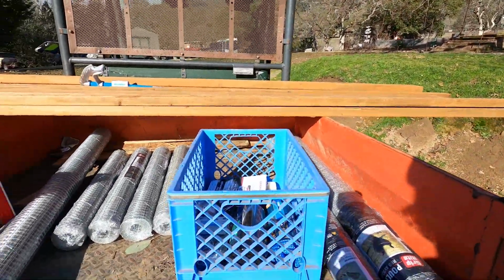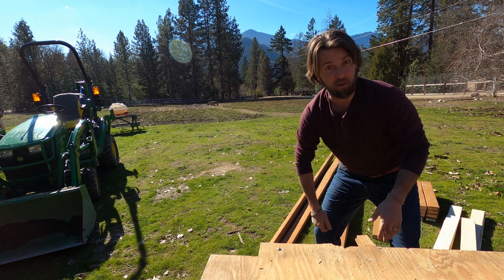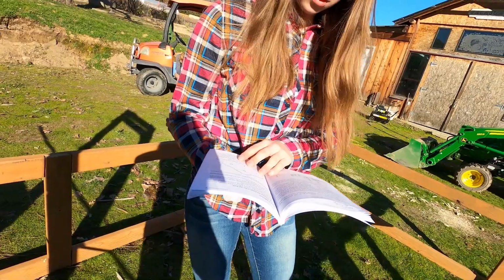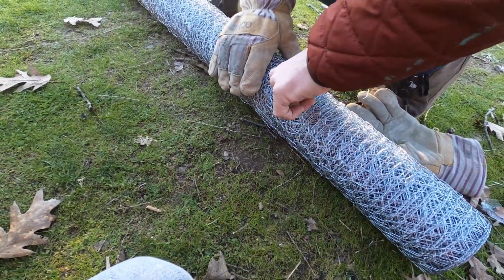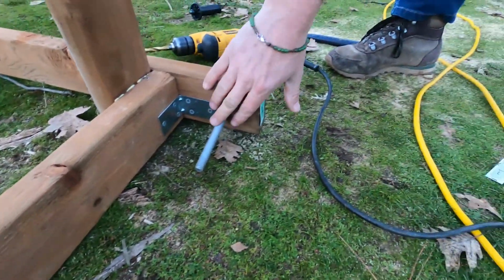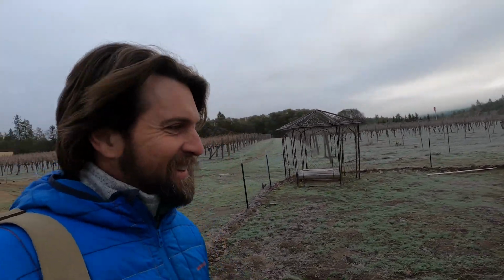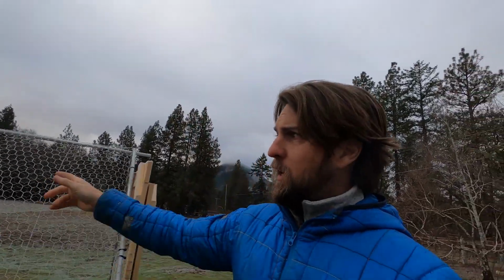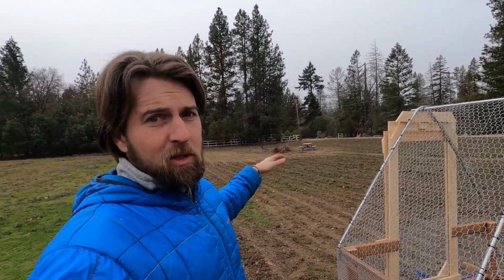Is it really this easy? DIY Chicken Tractor, designed by John Suscovich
We have 50 chicks arriving next week and it's time to finalize our new Chicken Tractor, designed by John Suscovich and recommended by Sow the Land. After hemming and hawing, I finally was convinced by Jason (of Sow the Land) after watching his vlog and checking out John's videos (like this one ), I was convinced that this would be a great option for us.

The best resource for building your own Chicken Tractor is right

Chicken brooders

Chicken Plucker Kit

Our chickens are coming from Murray McMurray Hatchery, and they should arrive next week!

Comment if you'd like more details.

As we continue to grow our channel, we are incredibly honored by each SUBSCRIBER, and we are very thankful for all of those LIKES and COMMENTS. Our passion is storytelling, sharing the journey, and hopefully inspiring people to get outside, spend time with family, share love and faith with others, and to work hard in order to do amazing things.